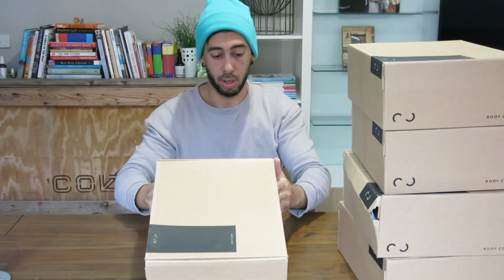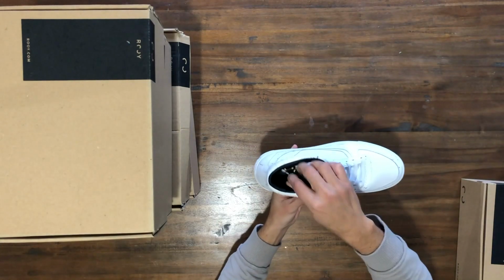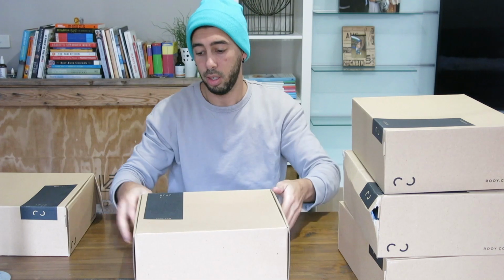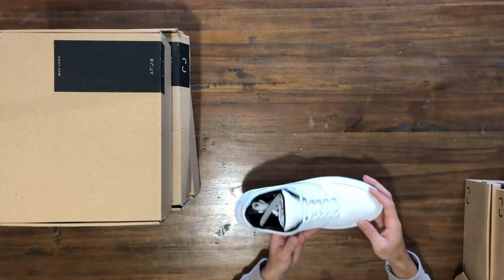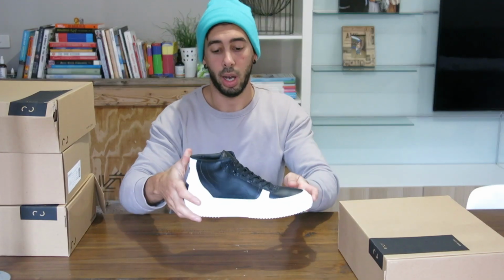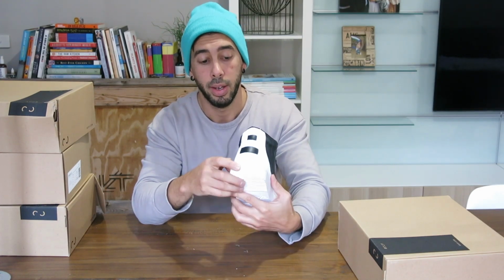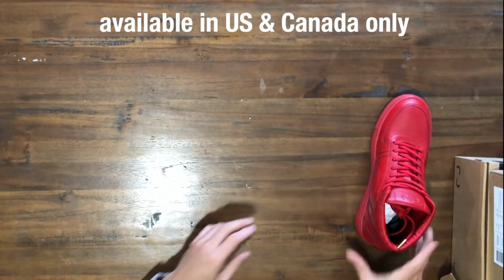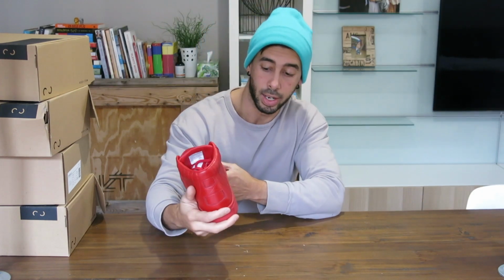Rooy Dekade Mega Unboxing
Rooy Dekade Entire Range Unboxing.

Get your own pair here!